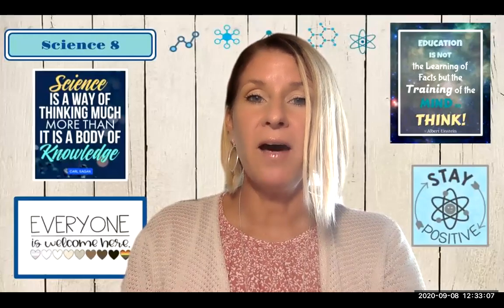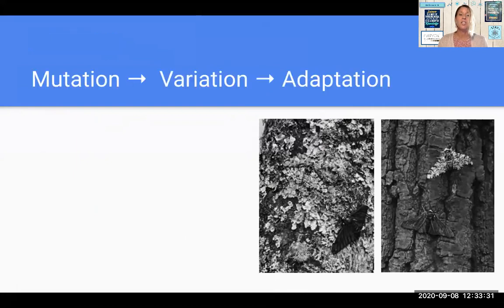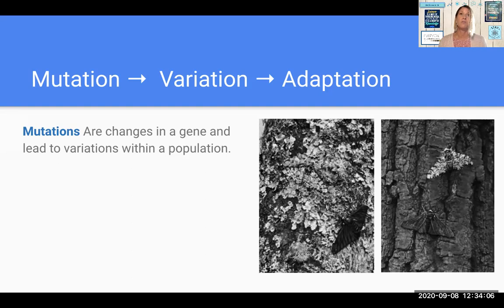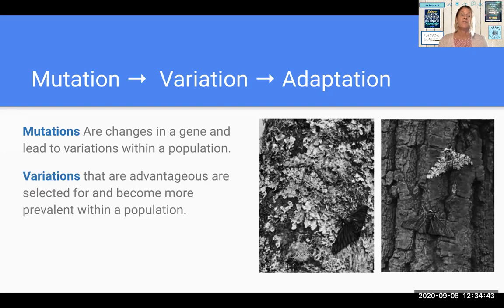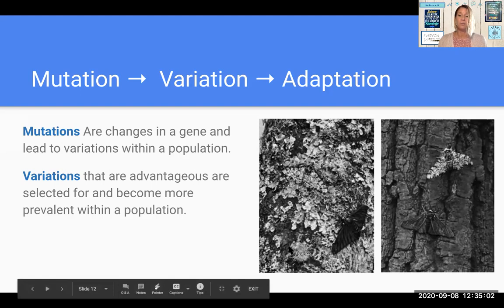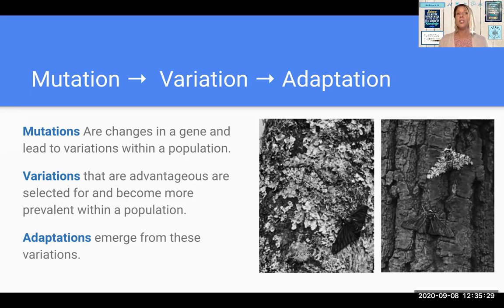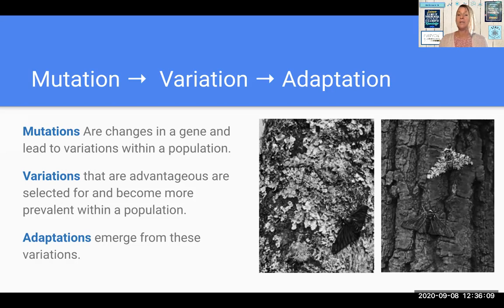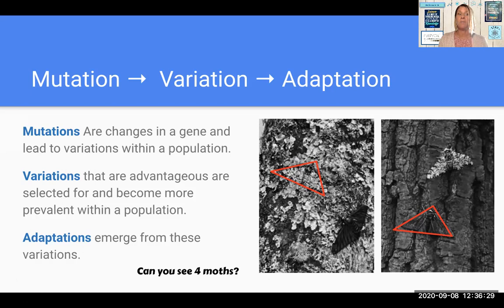Mutation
This video helps you understand how Mutations play a role in natural selection.